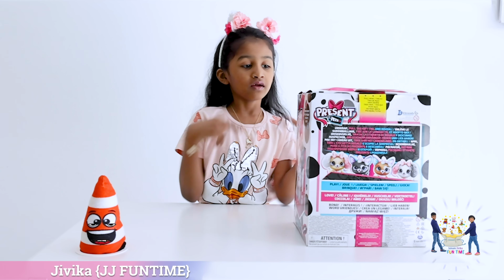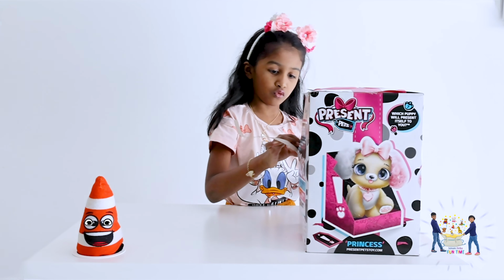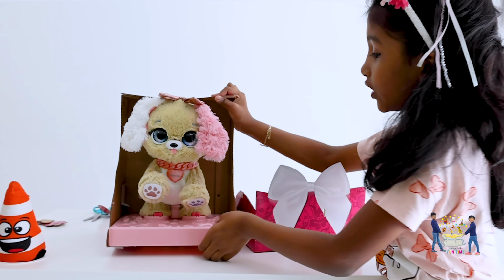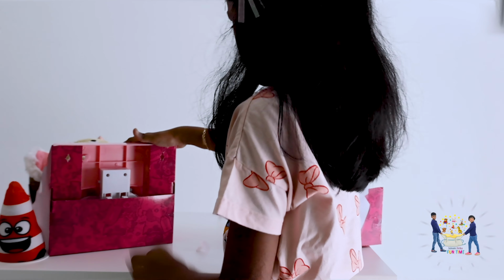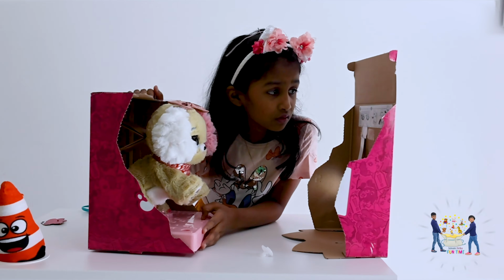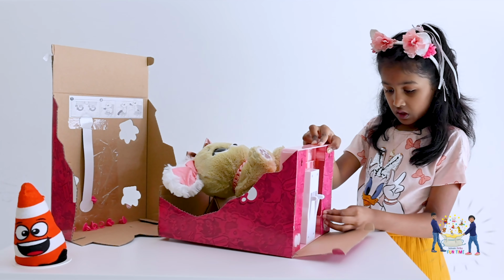PRESENT PETS | UNBOXING and Learn How To Play with Jivika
Are you ready for the CUTEST puppy surprise you’ve ever seen?! Present Pets are finally here, the adorable pups that unbox themselves! Check out this first look unboxing and learn how to play with Jivika!

If you’re looking for a funny, entertaining but relevant way to teach your kids, then you’ve landed at the right place. Here, we make videos in a way that your children or kid will never feel boring. Instead, they will show interest in learning. Also, it is helpful for you as a parent or a teacher. You’ll get to know, how to teach your kids in an efficient manner so that they could learn most out of it.

What makes us different from others is, you’ll find kids (Jainam and Jivika) in our videos that somewhere make our videos interesting for your children. We take care of the way children think. The videos have standard stuff, and it’s the best way to help your kids, toddlers, and kindergarten children in learning.

JJFuntime is the best platform for your children if you want to make your kids stand out from the crowd. We upload videos on a regular basis. We'd love to hear from you!